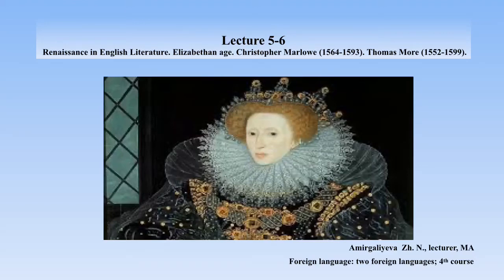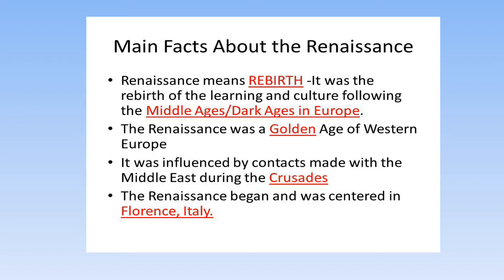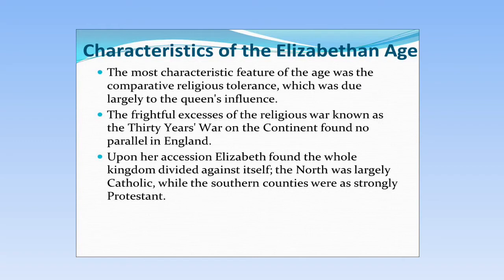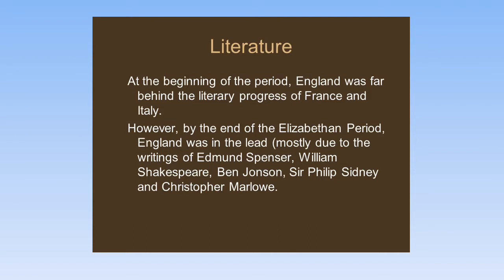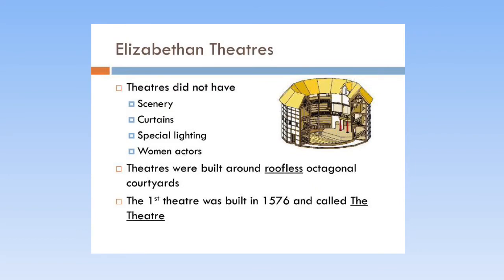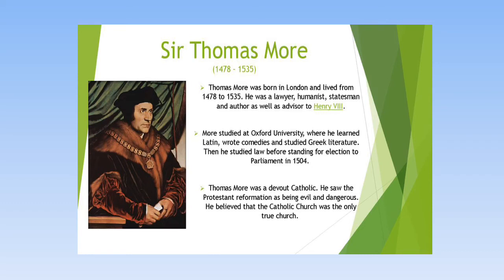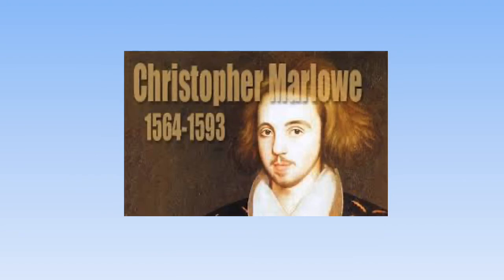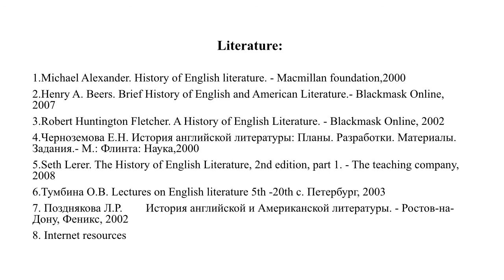Lecture 5-6 Renaissance in English literature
Амиргалиева Жадыра Нурлановна оқытушы, магистр
4 курс